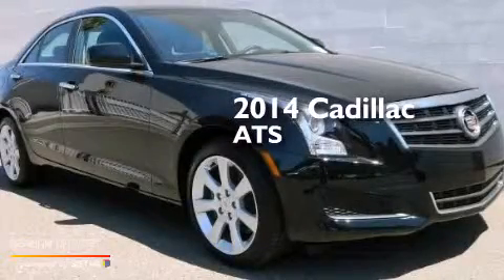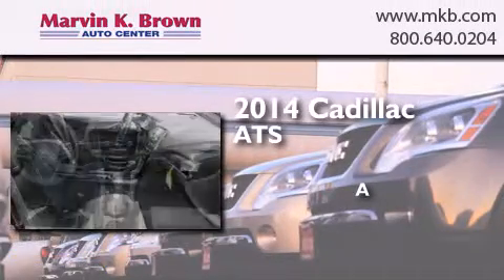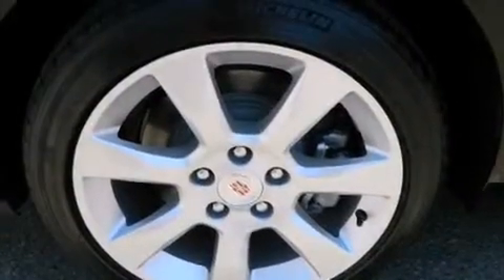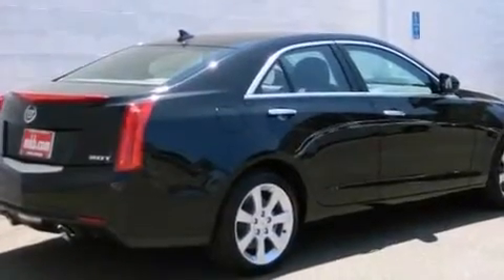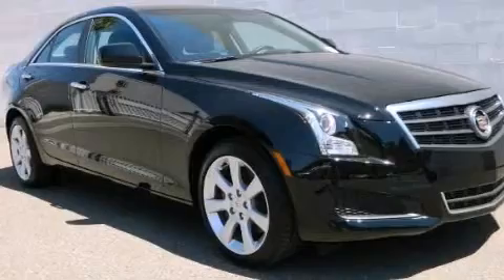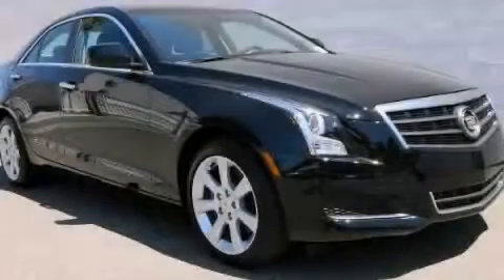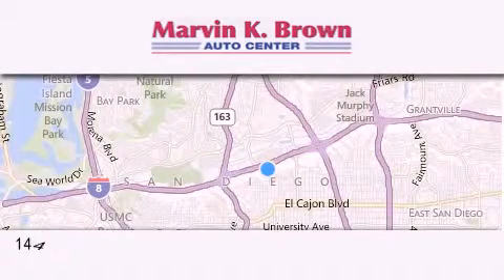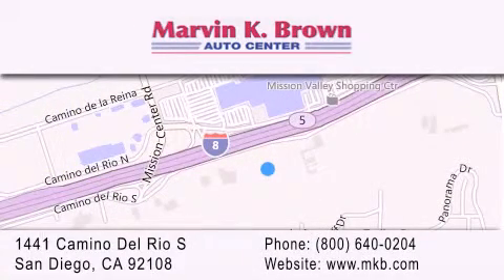2014 Cadillac ATS San Diego CA 92108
We have been honored to serve the San Diego CA area , we promise that your experience at our dealership will exceed your expectations ! Year : 2014 Make : Cadillac Model : ATS Engine : 4-Cyl Turbo 2.0L Trans . : Automatic Exterior : Black Raven Miles : 2 Interior : Jet Black Stock : 314039 Marvin K Brown San Diego 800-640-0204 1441 Camino Del Rio San Diego , CA 92108